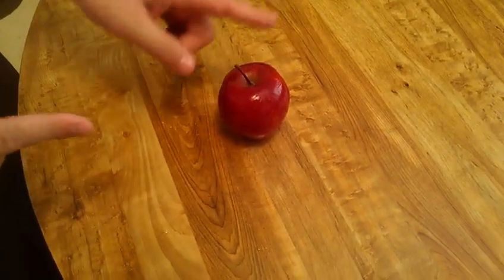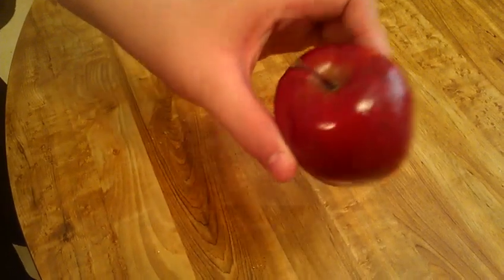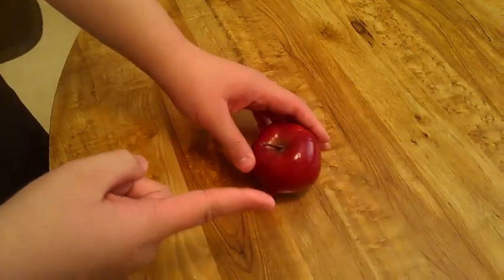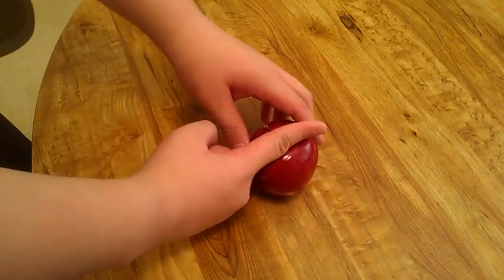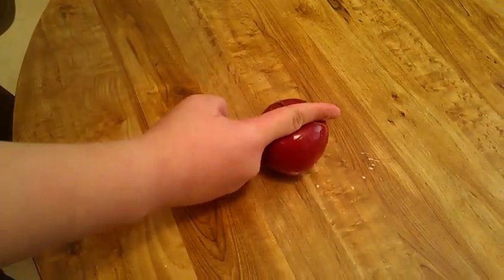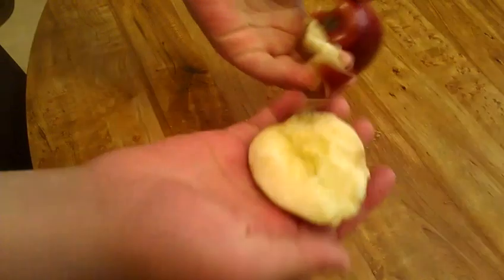How to cut an apple with your finger!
I cut apples! I learned it from a girl!